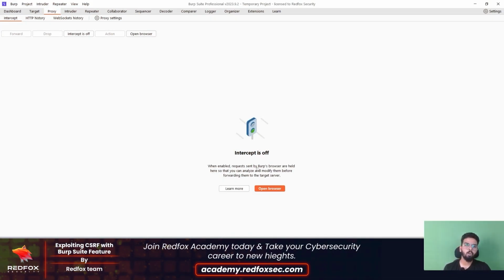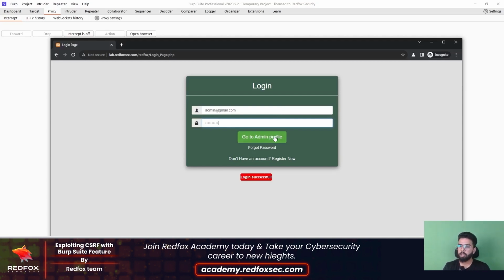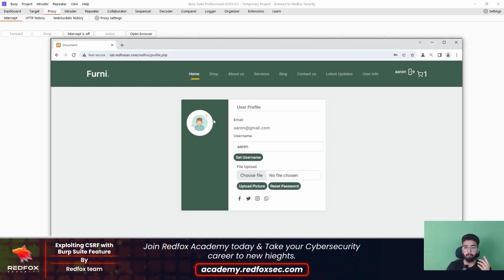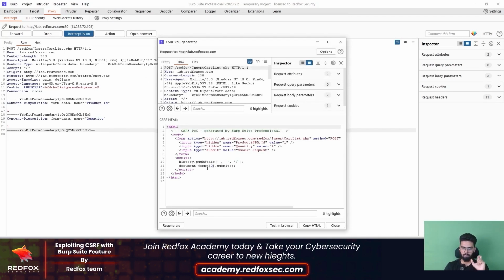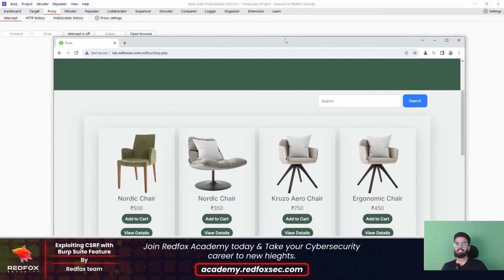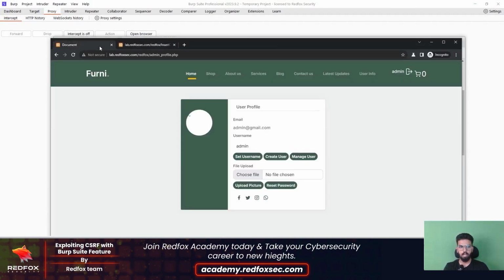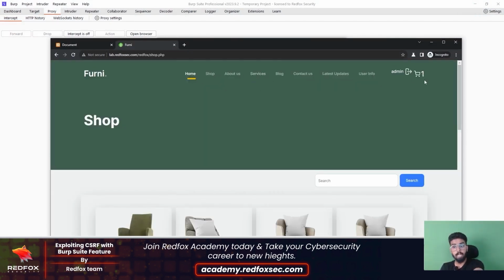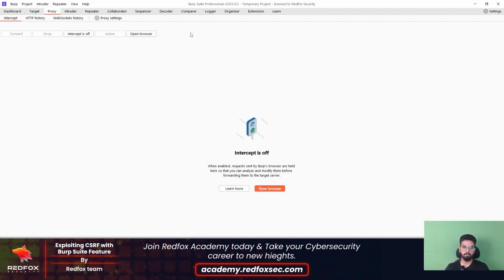MASTERING CSRF Exploitation with Burp Suite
*Think CSRF is just a simple web flaw? Think again.*

In this hands-on tutorial, we dive into the world of *Cross-Site Request Forgery (CSRF)* and show you exactly how attackers exploit it—using Burp Suite. Whether you're a penetration tester, bug bounty hunter, or security enthusiast, this video will give you practical tools to identify and exploit CSRF vulnerabilities effectively.

1. How CSRF works and why it's dangerous
2. Setting up Burp Suite to detect and exploit CSRF
3. Crafting malicious requests to trick authenticated users
4. Best practices for preventing CSRF in your applications

We break down each concept step-by-step so you can apply these techniques in real-world testing scenarios.

*Want to build a career in cybersecurity?*